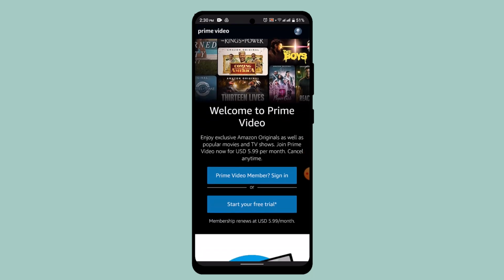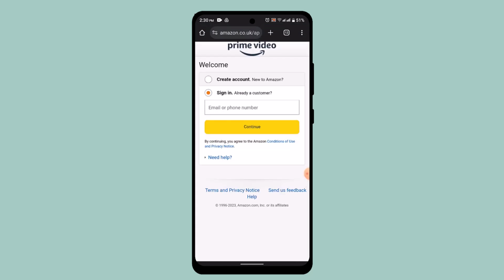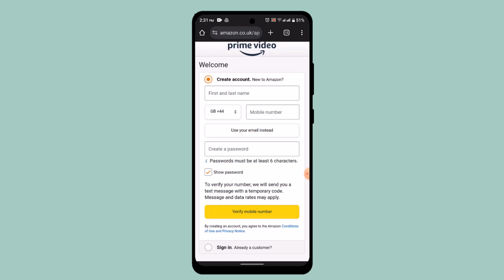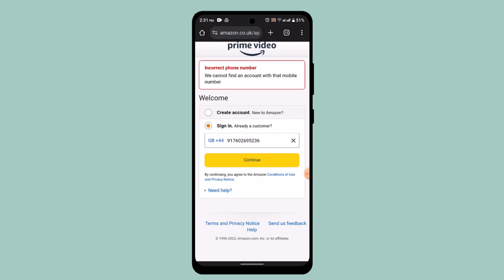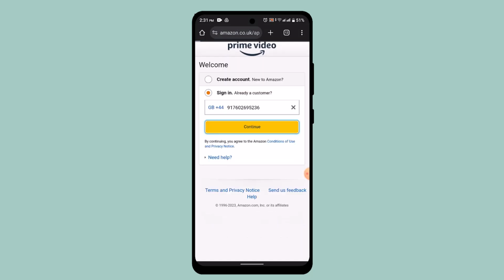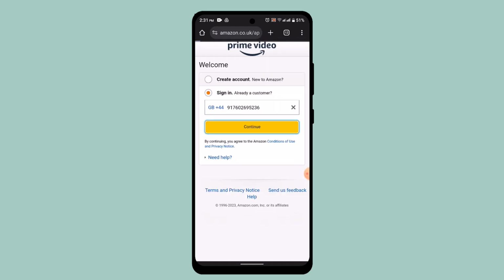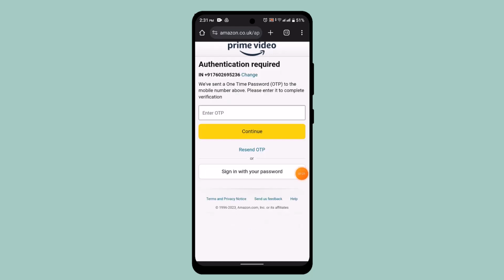How To Get Subscription on Amazon Prime !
This video guides you in an easy step-by-step process to get Subscription on Amazon Prime.

Chapters / Timestamps
0:00 Intro
0:16 Get Subscription on Amazon Prime
1:17 Outro